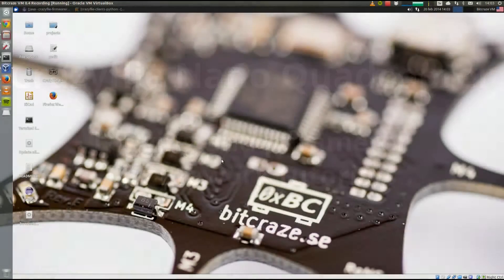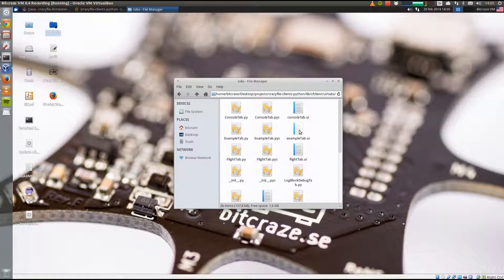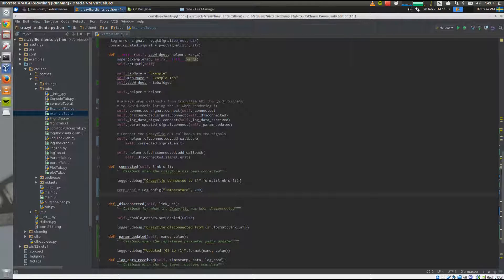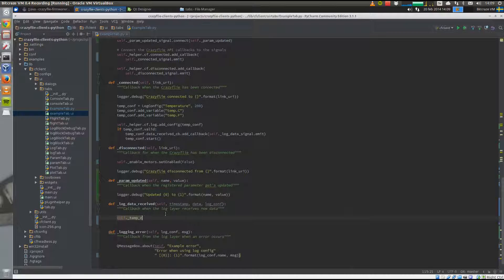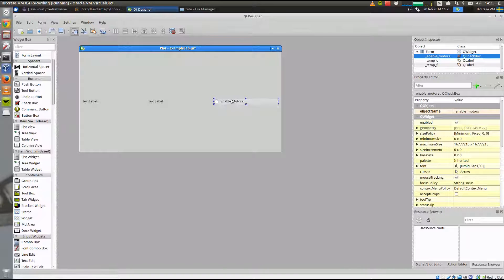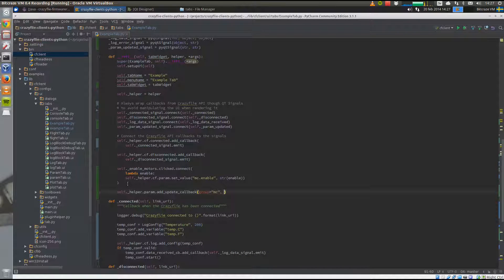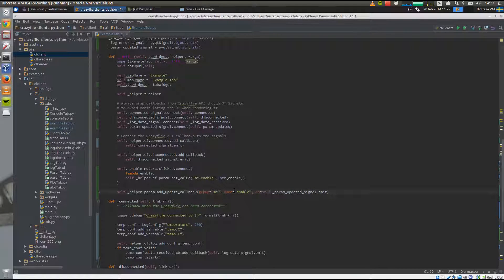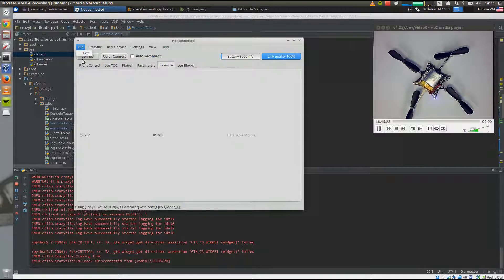Crazyflie Logging and parameter framework tutorial contined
This video shows the Crazyflie logging and parameter framework in action. Using the frameworks you can easily log and set variables in the firmware from the PC side client while the firmware is running and the Crazyflie is flying.

This tutorial shows how to integrate the logging and parameters into a new custom tab in our client or into your own application.